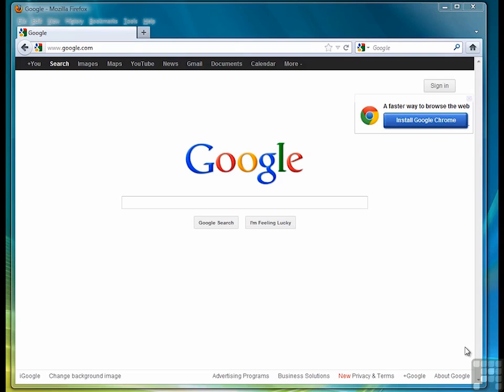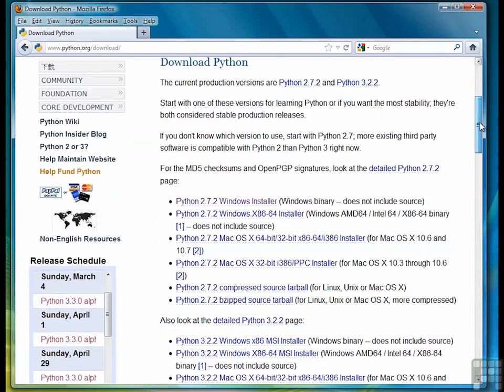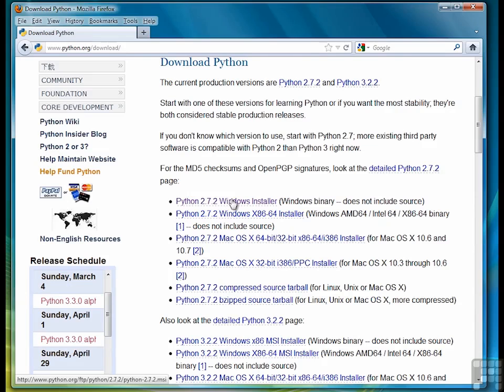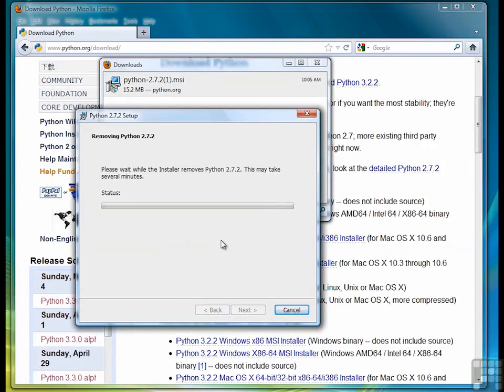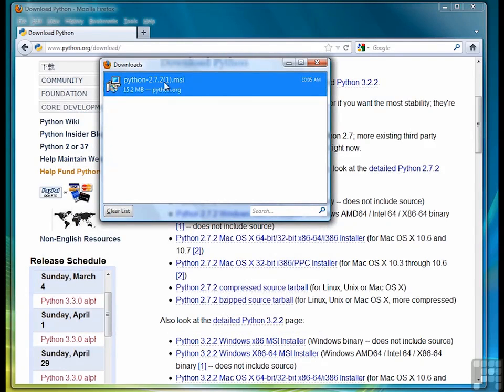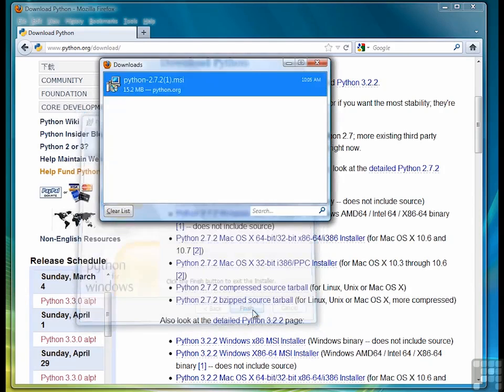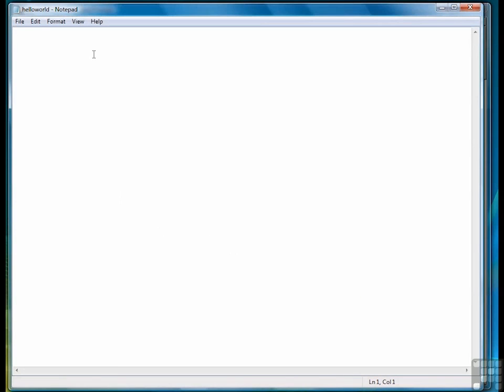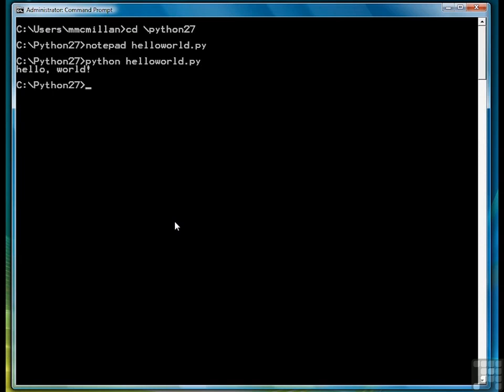Learning Python Programming - 0201